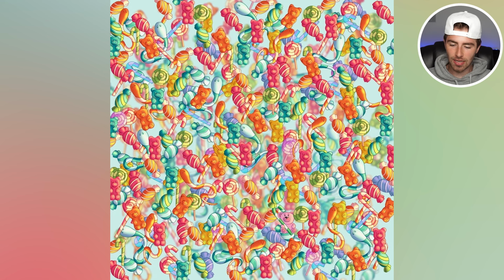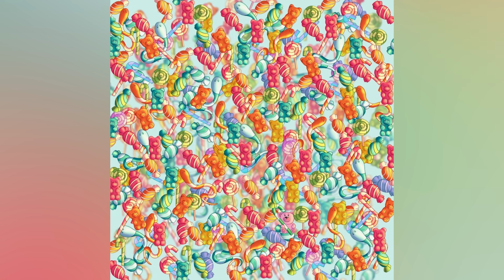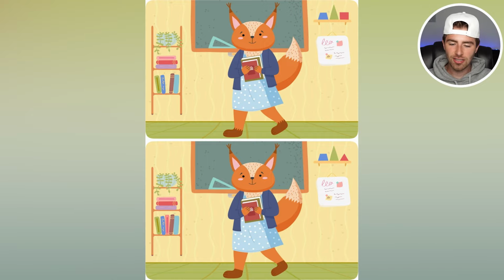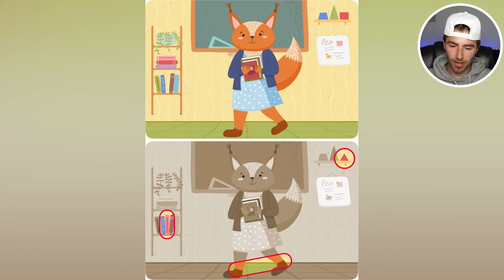Only Girls Can Watch This Video! 😃 (Hurry Up!)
Only Girls Can Watch This Video! 😃 (Hurry Up!) In this video, we take a look at the best optical illusions. These optical illusions and mind tricks include some crazy illusions that make you see things and even an optical illusion that makes you forget your name.